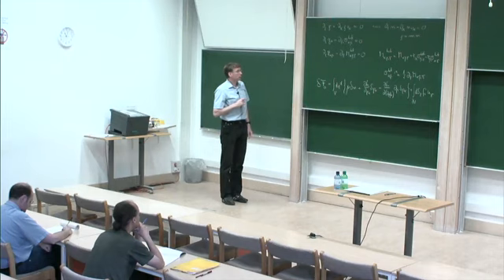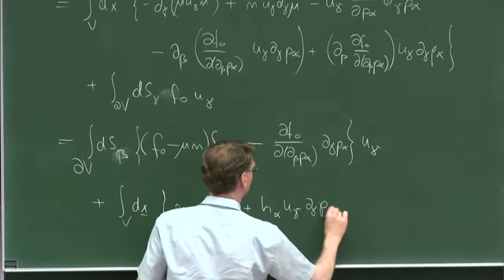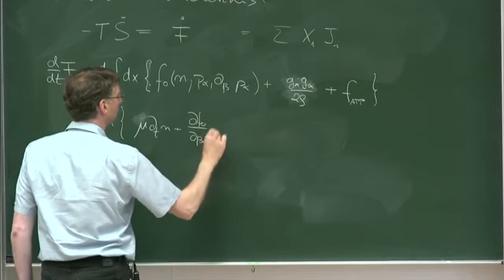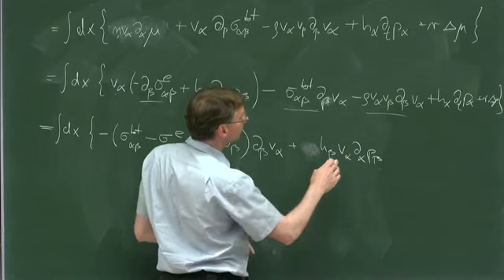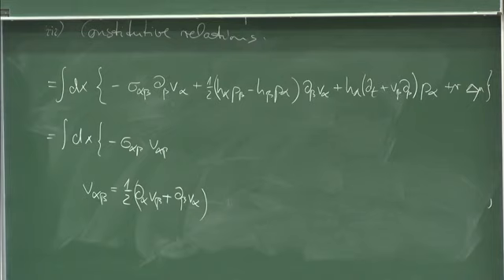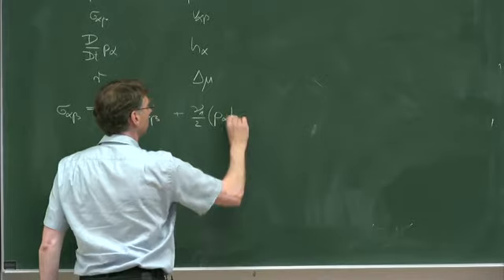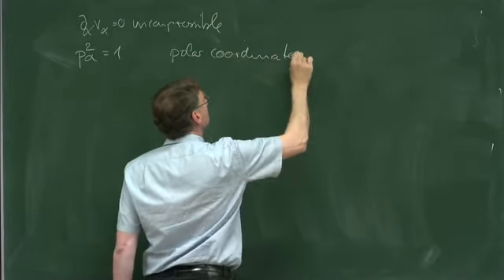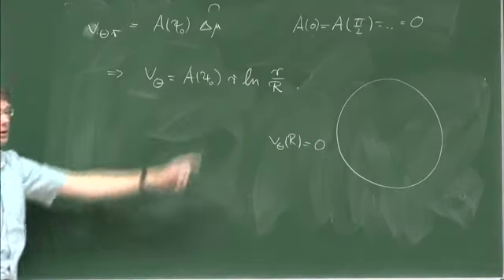Prof. Karsten Kruse | An introduction into the hydrodynamics of active polar gels - part 2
Title: An introduction into the hydrodynamics of active polar gels - part 2
Speaker: Professor Karsten Kruse (Université de Genève)
Date: 20th Jun 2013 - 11:00 to 13:00